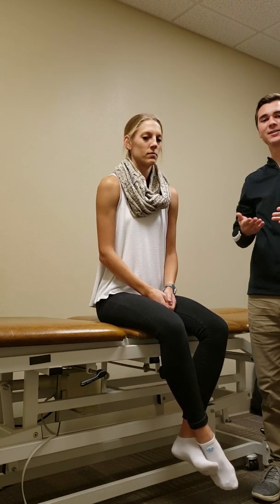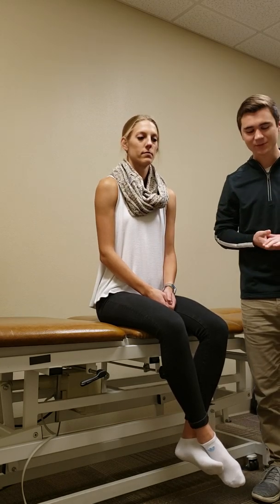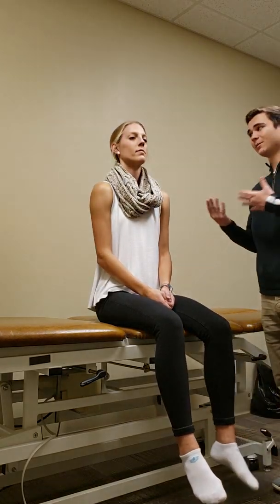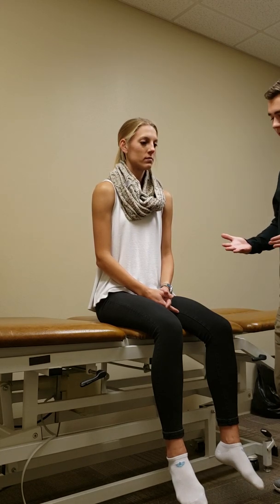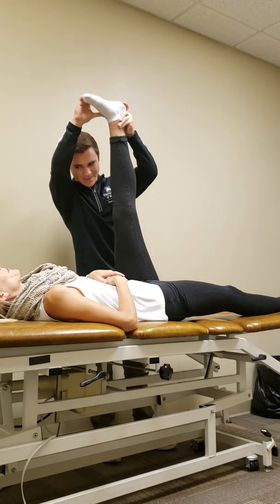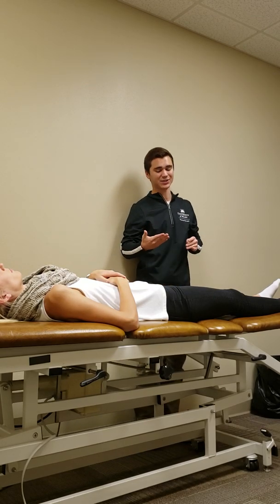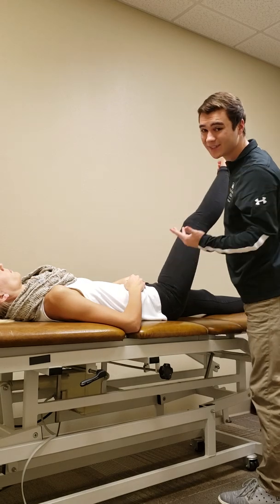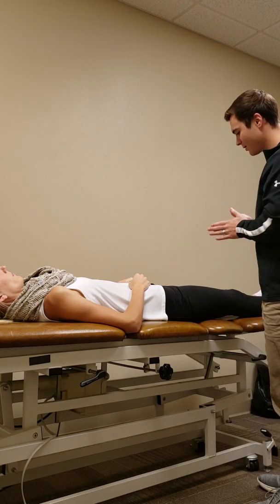SLR, Slump Test, Crossed SLR in Low Back Pain Case Patient